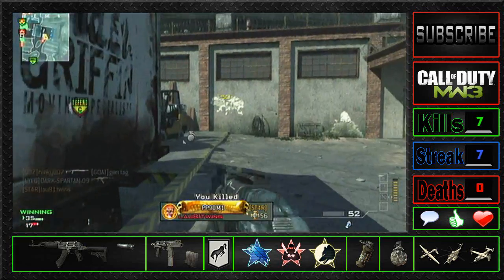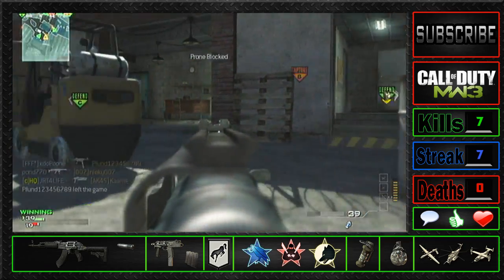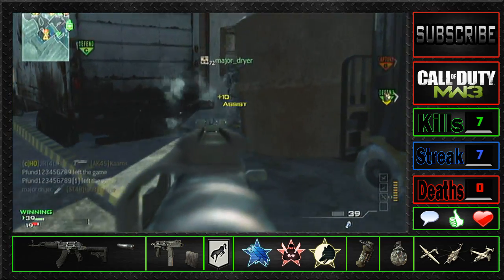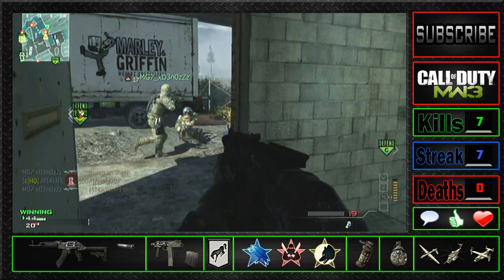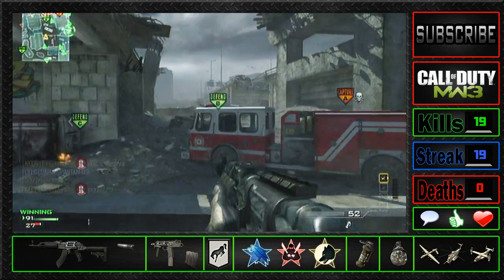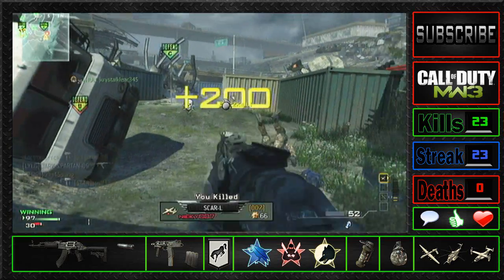MW3 - 42 KillStreak AK-47! Gun/Class Tips and Tricks! (Modern Warfare 3)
Don't Forget Take to 2 Seconds to SMASH The 'Like' Button =]
Thanks,
LynxWarlord (Alex)